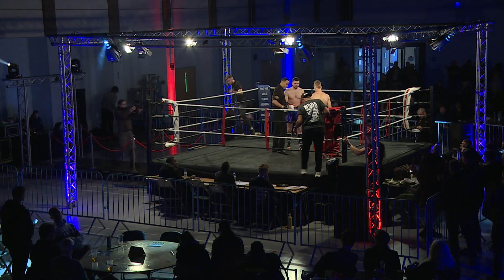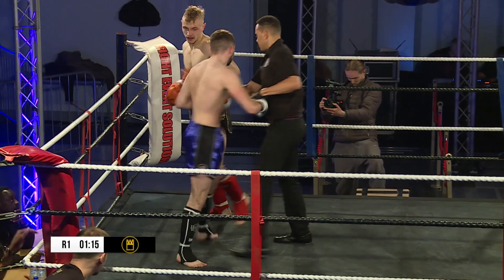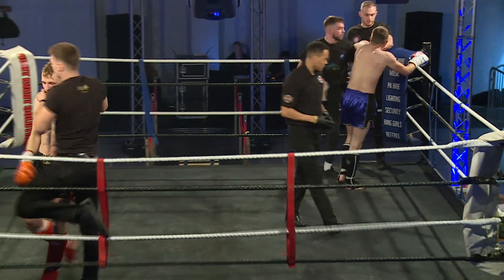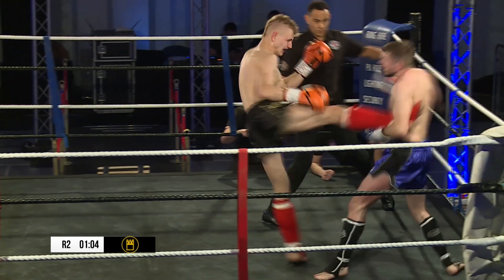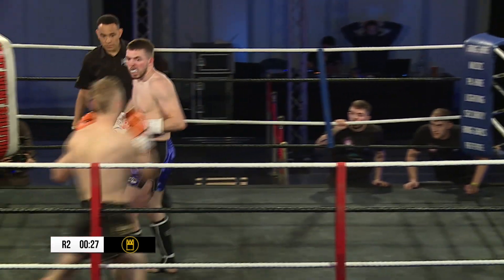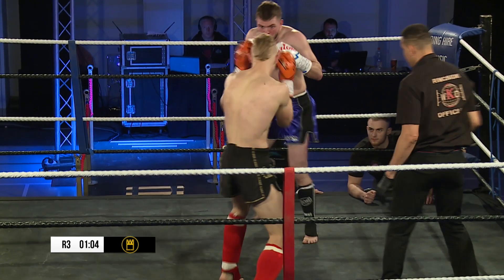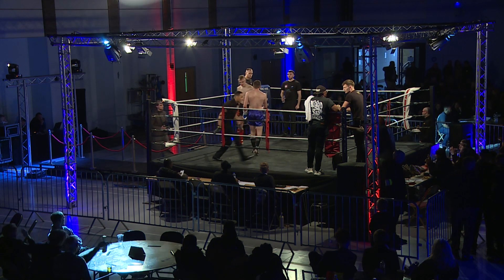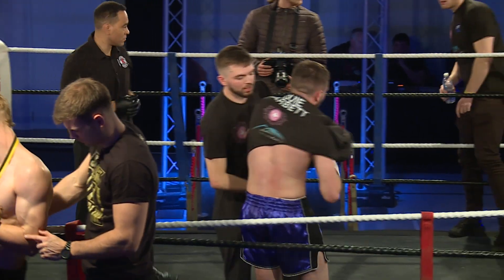Max Ciesielski Vs Louie Garbett 70kg Amateur K1 bout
Another amazing fight filled to the brim with action.

An Amateur K1 bout that left us on the edge of our seat trying to get a better look at all the fast paced action.

Both fighters did great and we hope to say way more of them.

What do you think about this fight?

This K1 fight was live streamed on Leapfrog Fight TV